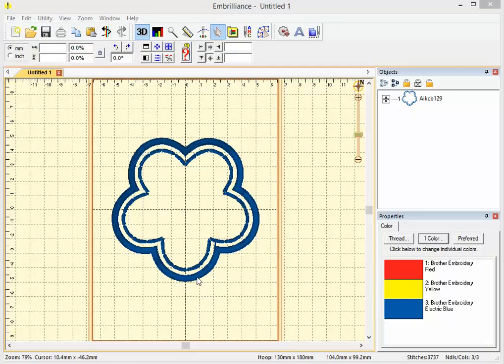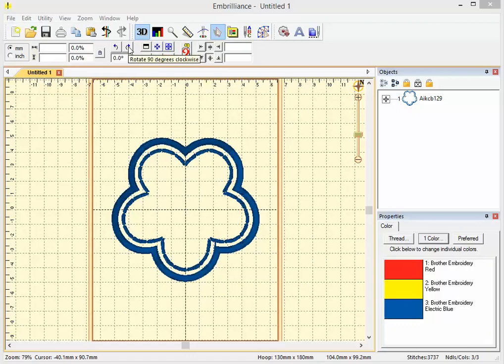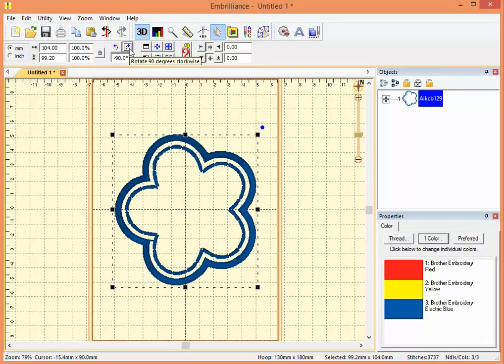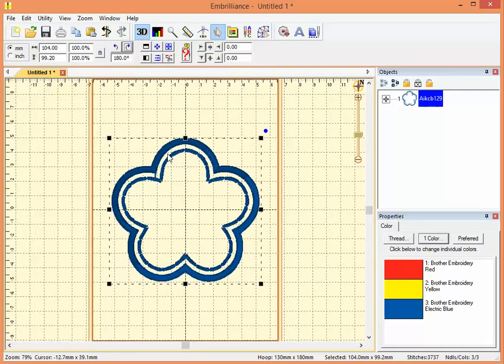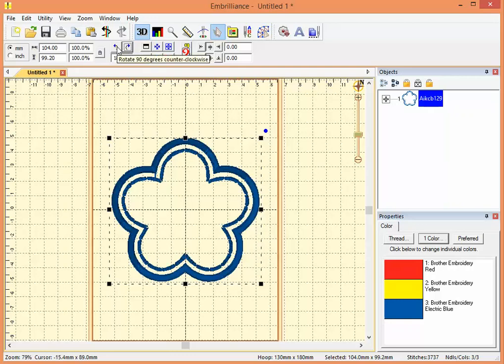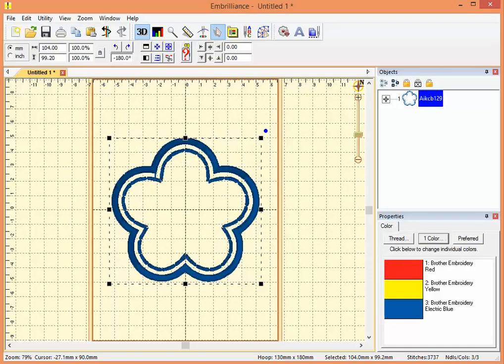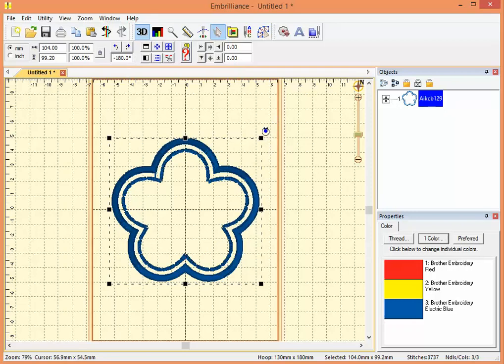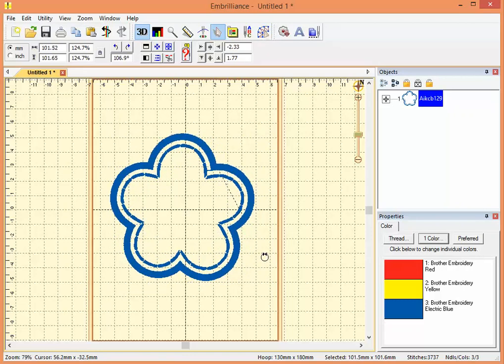The Spin on Rotation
Brief overview of rotation tools in Embrilliance Essentials embroidery editing software.